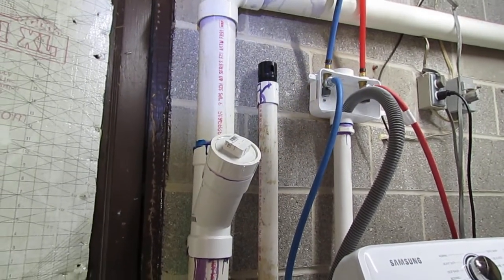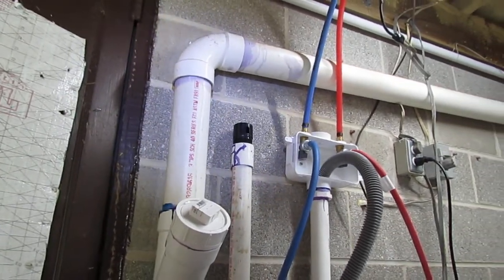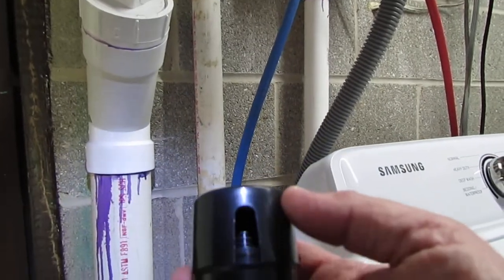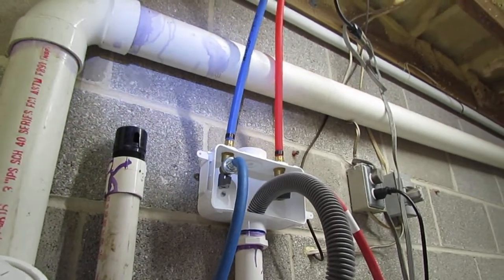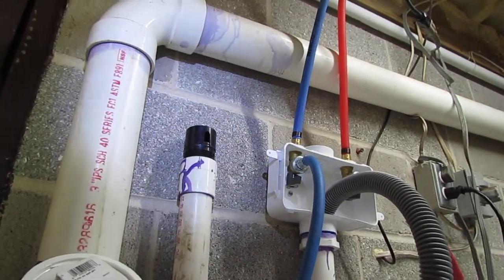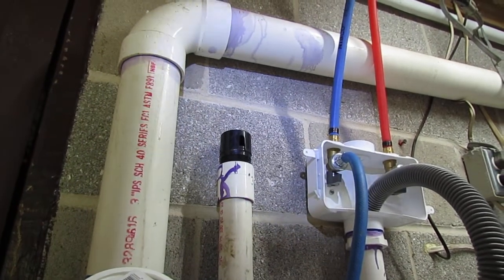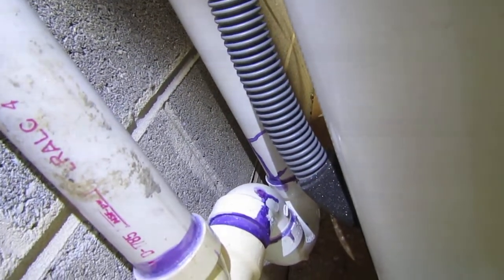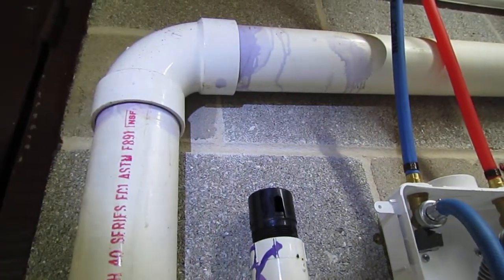Sewer Gas smell at kitchen sink Oatey Air Admittance Valves inline pipe vents how do they work 154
Air Admittance Valves must be properly installed and correctly sized for the drain lines they are servicing. I inspected one house where every sink in the home was vented with these. That was one of the houses that had plastic bags wrapped around it, because it failed in the "Open Position" . The stated service life of these are around 20 to 30 years, but insects often get trapped in these, which can stick the valve in the "Open" or "Closed" Position".